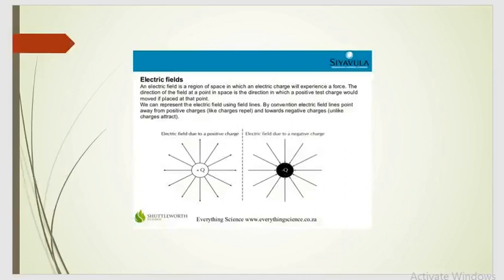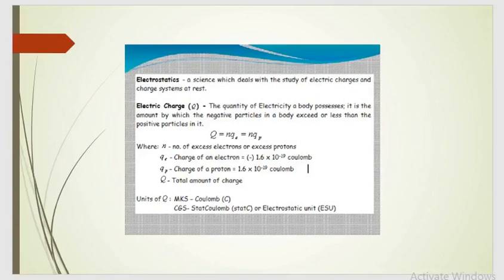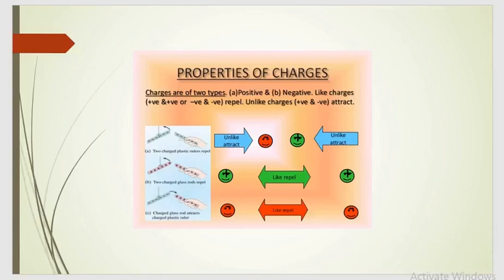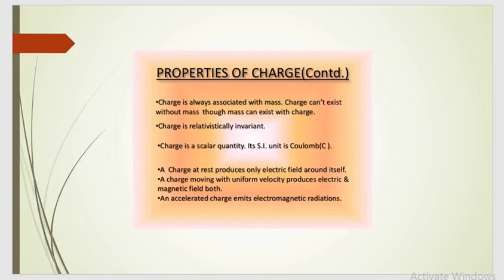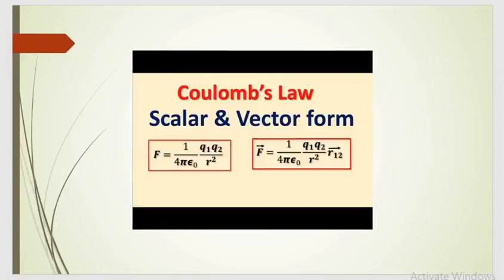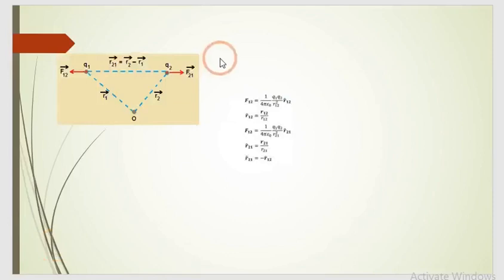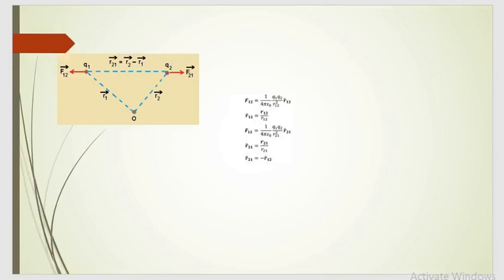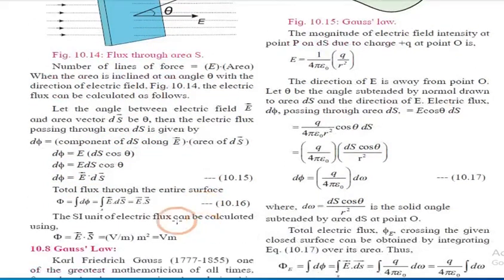Electrostatics lect 1